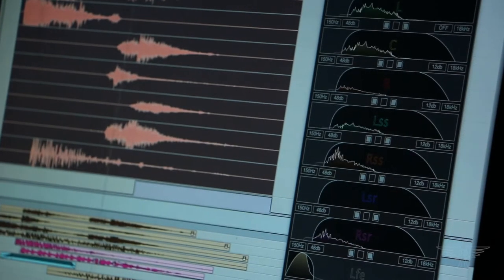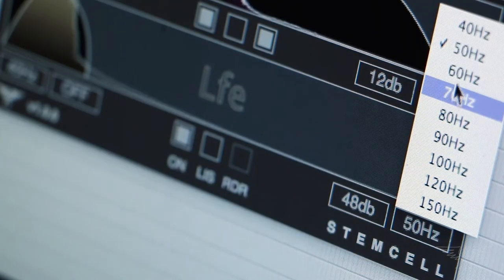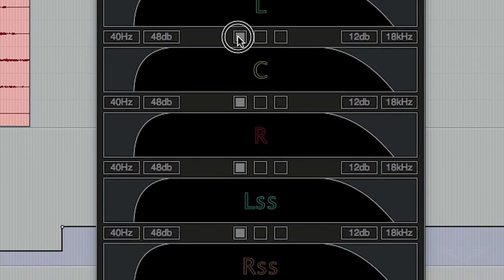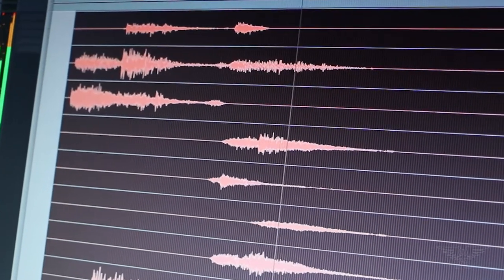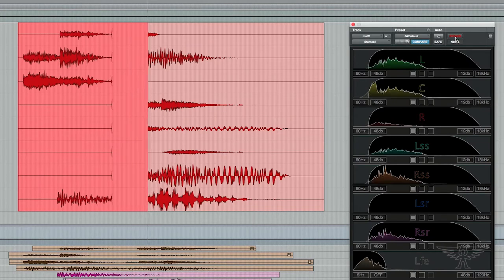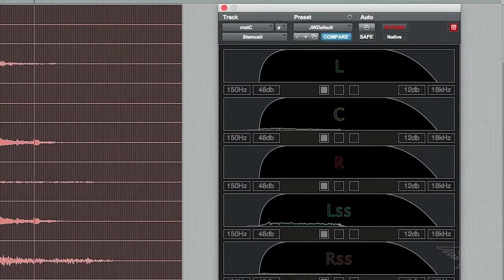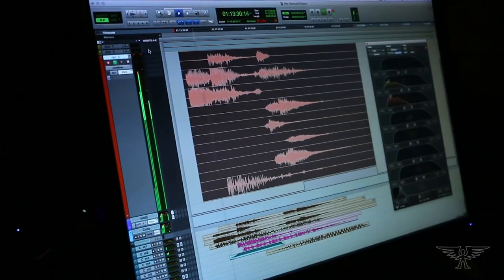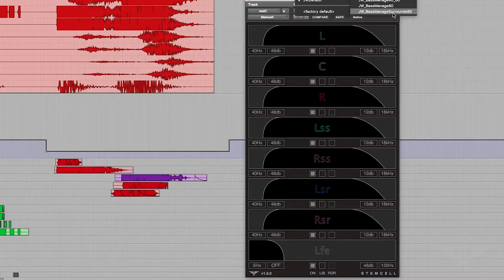Stemcell - The Reasonably Thorough Demonstration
In which is discussed the finer points of an important sound manipulation tool.